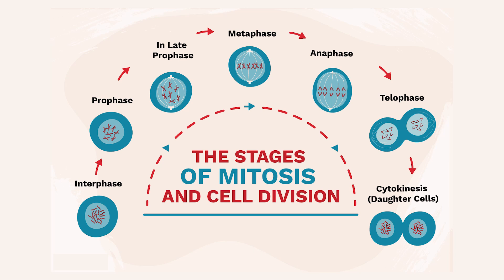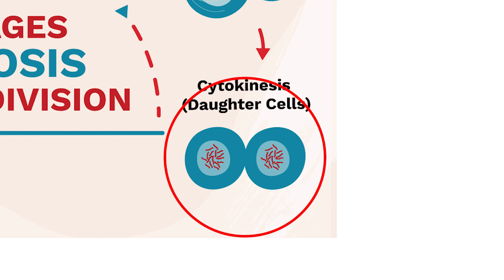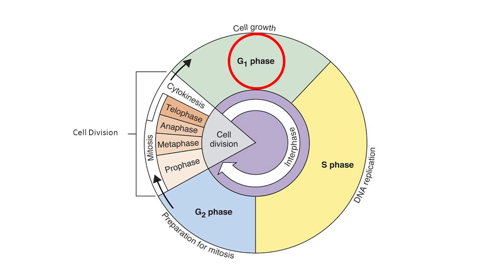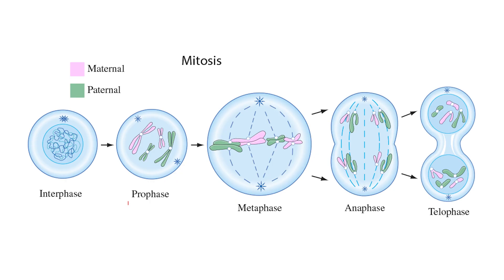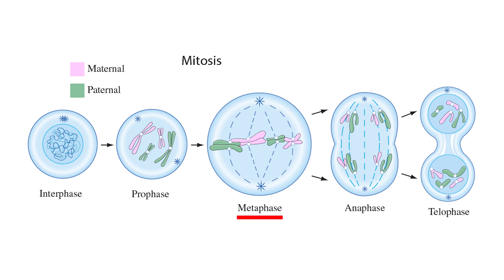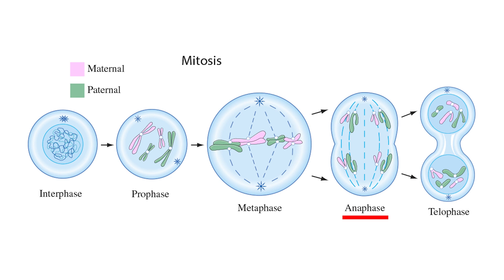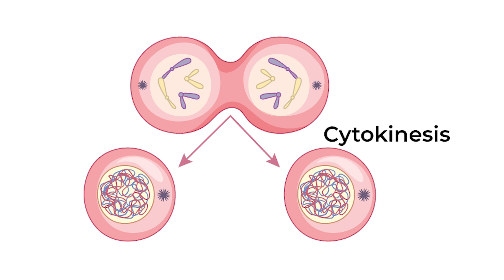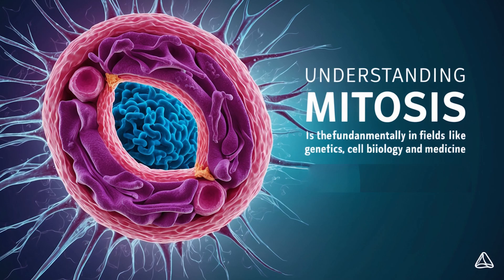Mitosis | Processes or steps | Phases or Stages | Purpose | Genetics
Learn all about mitosis in this comprehensive video where we delve into the processes, phases, and purpose of this essential cell division mechanism. Understand the crucial steps involved in mitosis, explore the different phases or stages through detailed explanations, and discover the significance and purpose of mitosis in the growth and development of living organisms. Watch now to gain a thorough understanding of mitosis and its importance in the world of biology.

Struggling with medical school's overwhelming workload? Our channel is your prescription for success! We provide concise, high-yield study notes and mnemonics tailored specifically for medical students. From anatomy to pharmacology, we break down complex concepts into digestible chunks, helping you retain more information in less time.
Anatomy | Biochemistry | Microbiology | Physiology | Embryology | Immunology | Pharmacology | Pathology | Internal Medicine